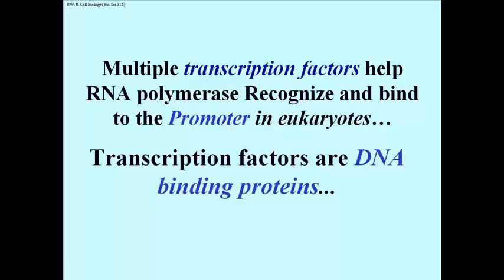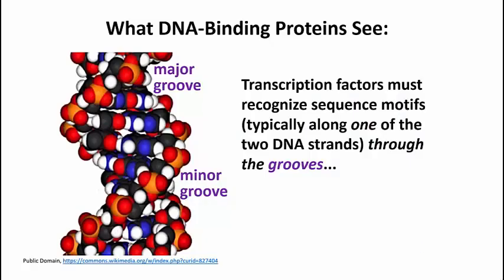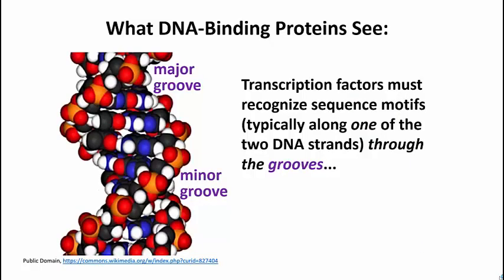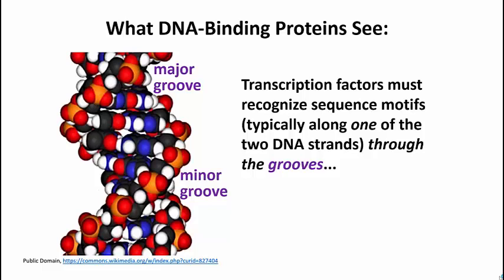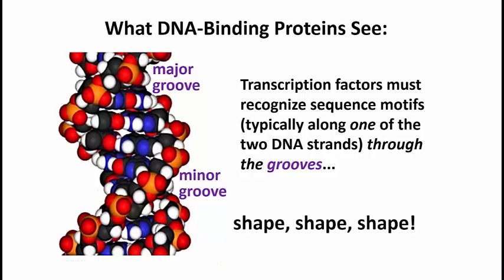193-2 Recognition of Transcription factors at Promoters